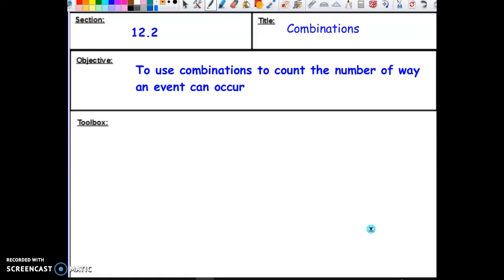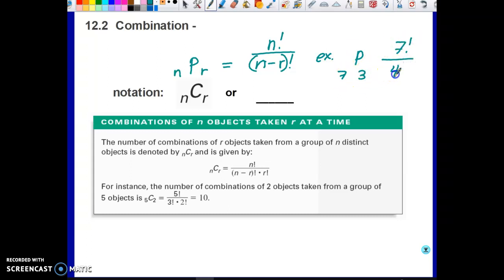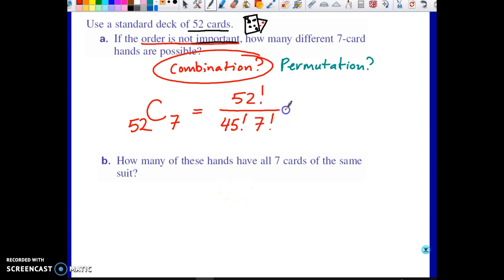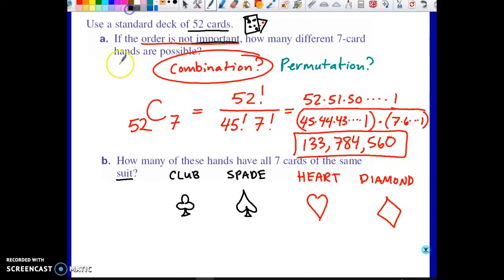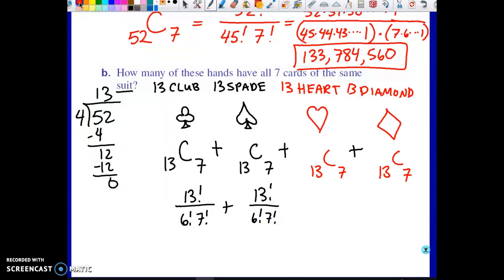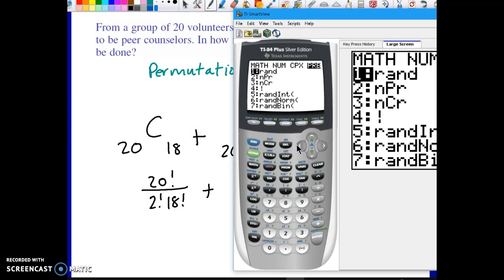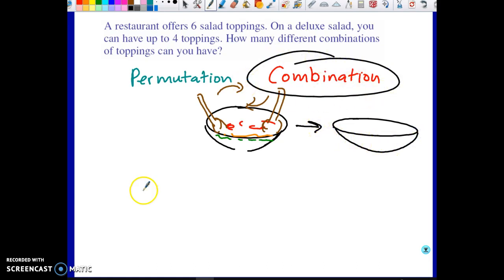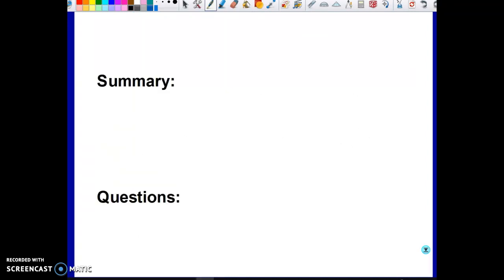Unit 12 Lesson 2 - Combinations